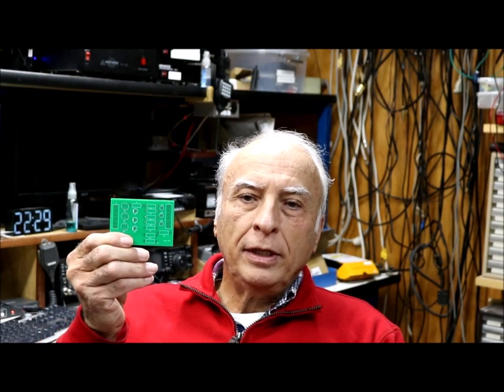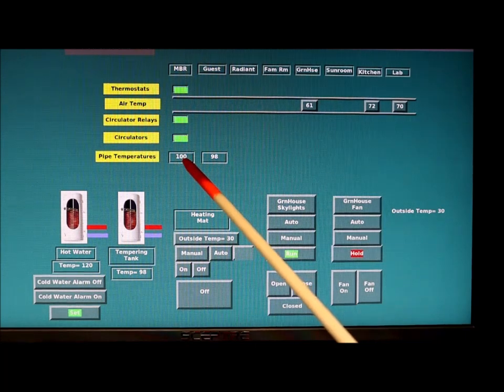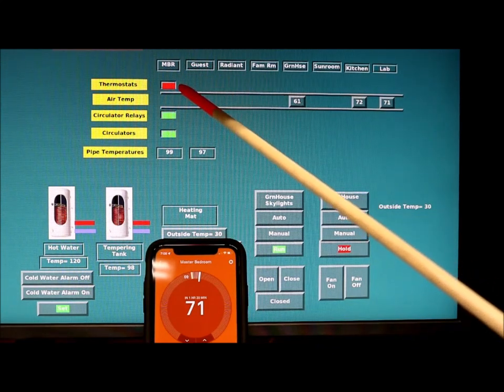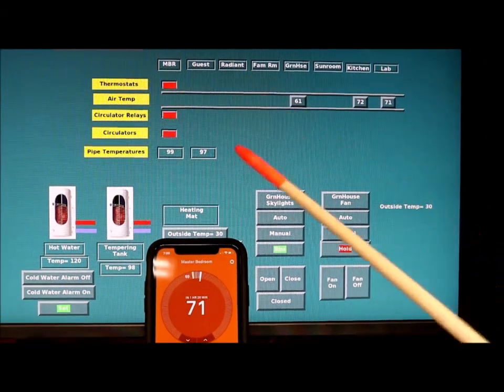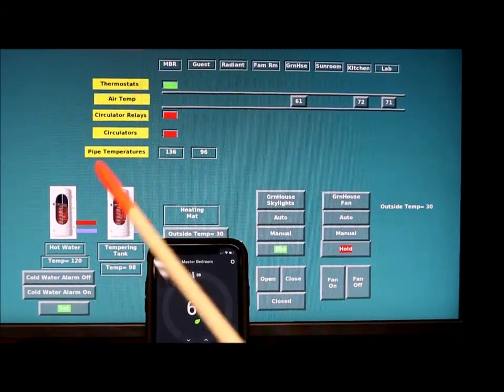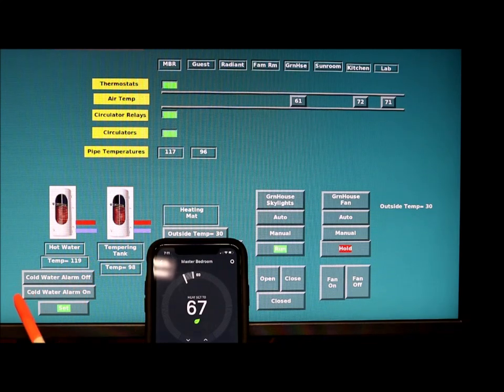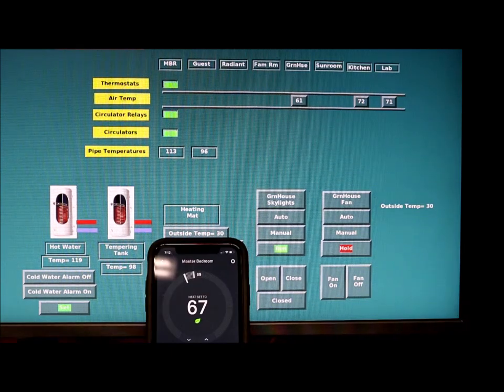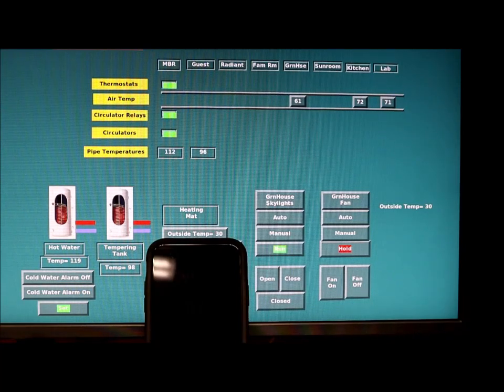Heating System Computer Interface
This is the follow on video to "A Simple Electronic Monitor of a  Heating System" located at

It shows how to use the interface board with a home automation system to monitor the health of a home heating system